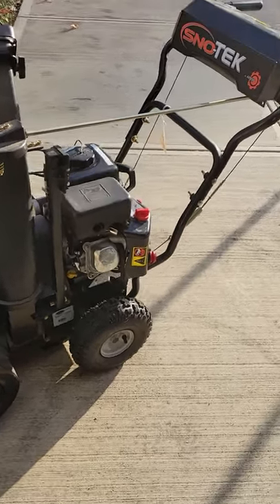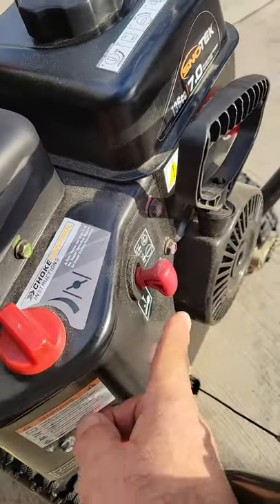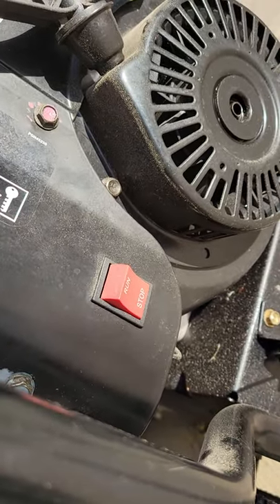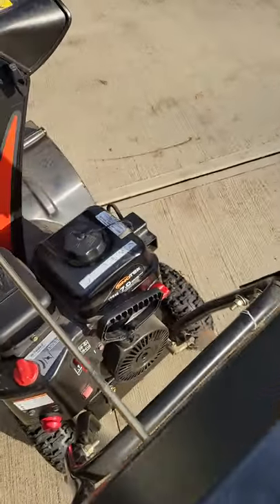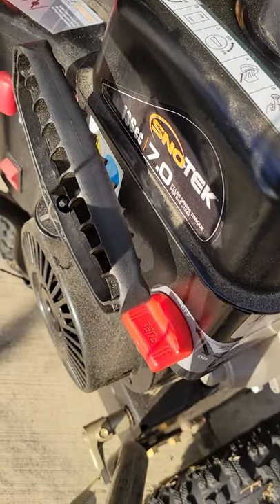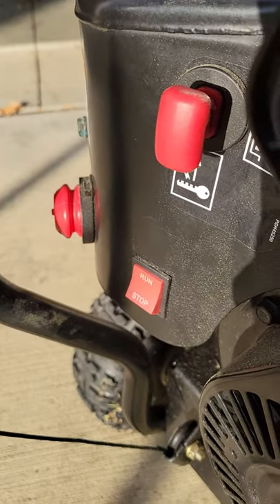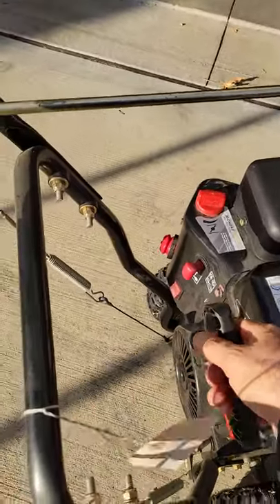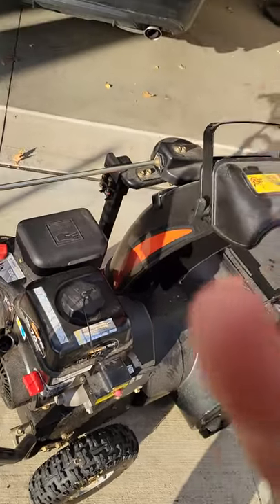Starting the SnoTek Blower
How to start the SnoTek Pro snow blower.